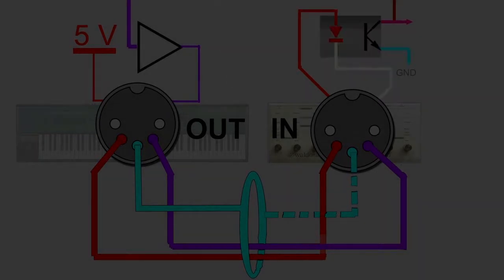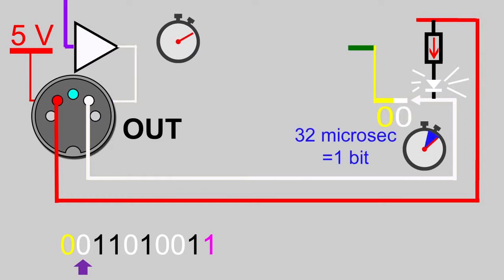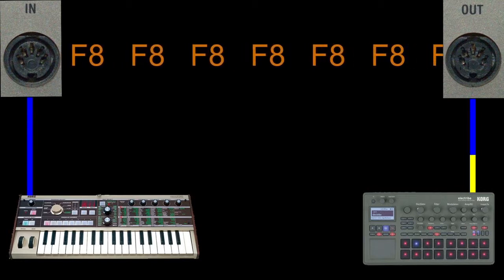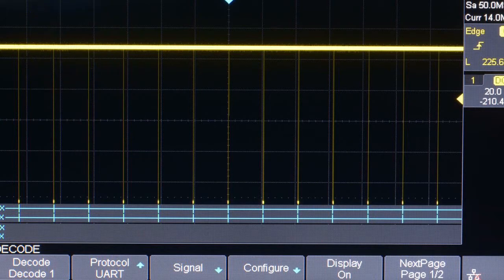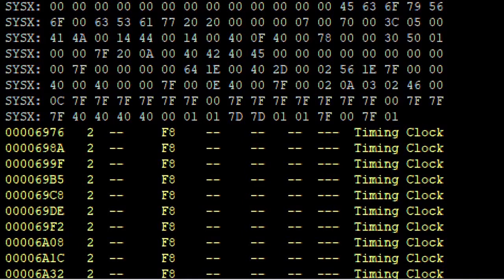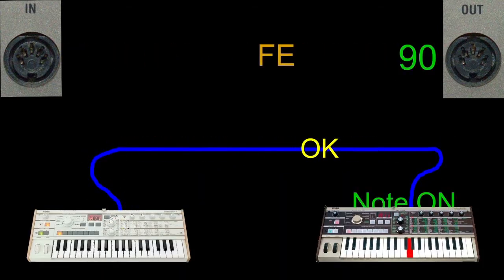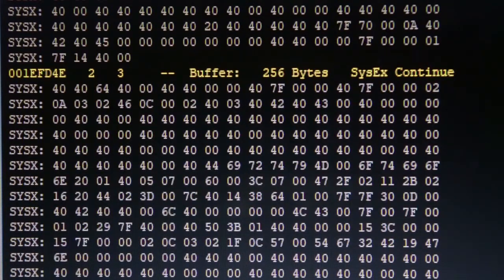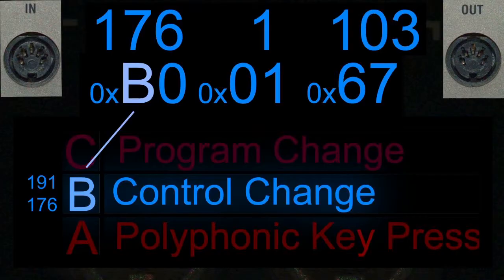MicroKorg Midiports SECOND Part (MK PC-Editor 2C)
LED's shed some light on dark Midi secrets:
How are the messages send and received (00:52)?
What is the Midi clock (05:20) and BPM (08:34)?
Why is the PC-Editor stumbling on the "Internal" mode (11:20)?
What is send out on the "External" mode (15:20)?
How do we silence the MK's own synth (15:36)?
How can we block real time messages with MIDI-OX (19:30)?